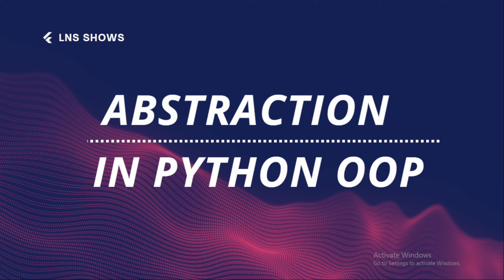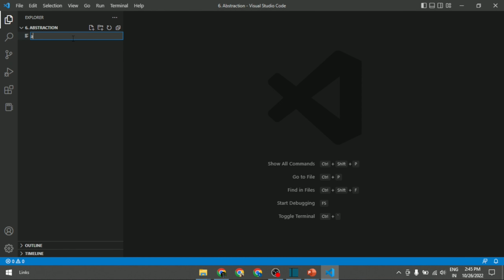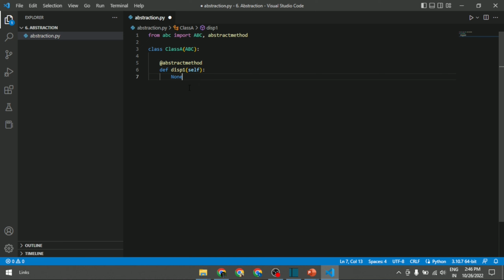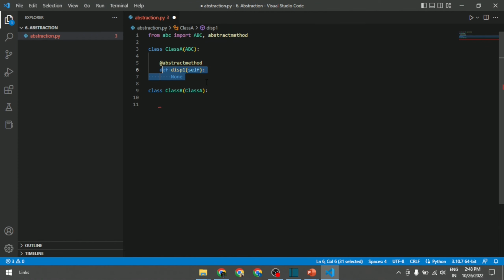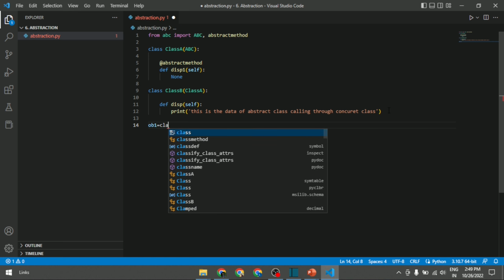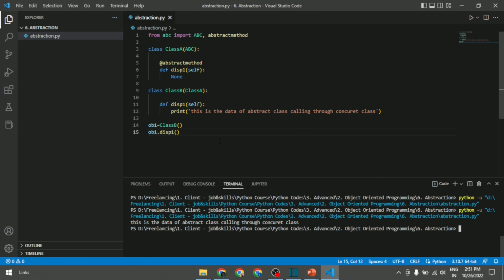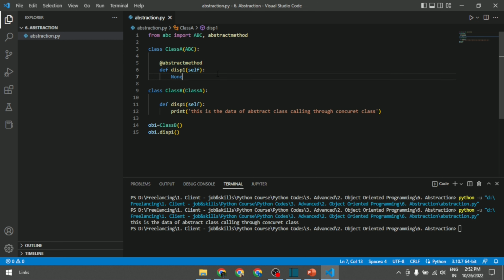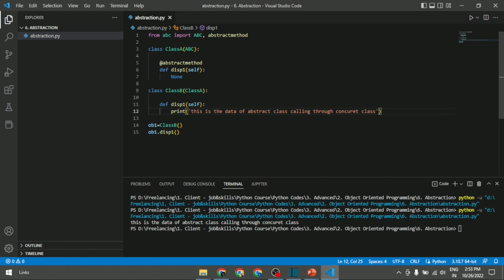Abstraction in Python OOP | Abstract and Concrete Classes in Python | Python Tutorial #34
In today's session, we delve into the concept of Abstraction in Python Object-Oriented Programming (OOP).